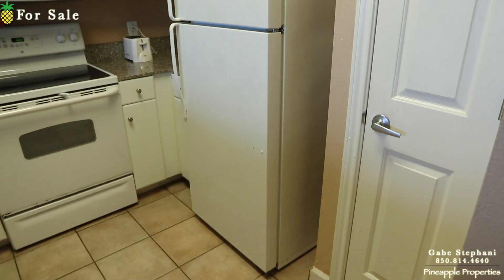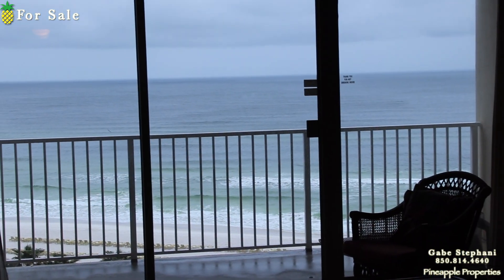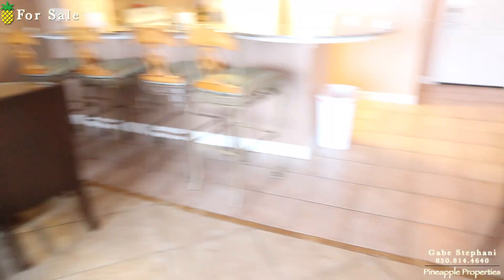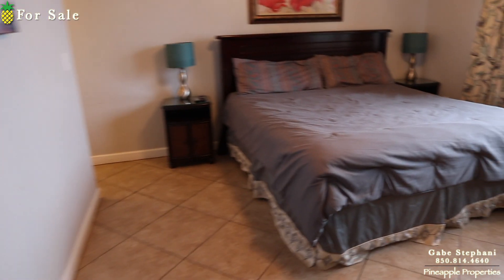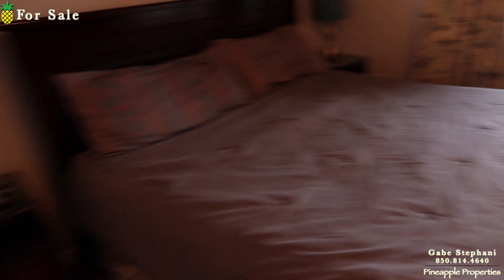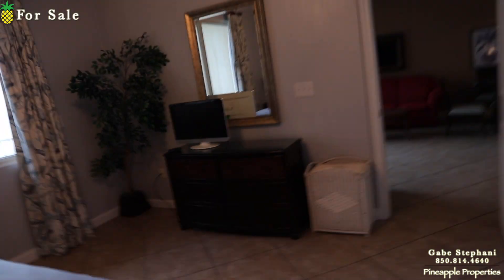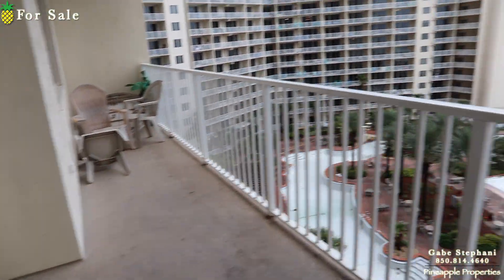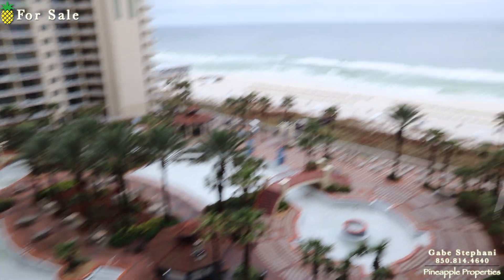Shores of Panama #811 | 9900 S. Thomas Dr. #811 Panama City Beach, FL 32408